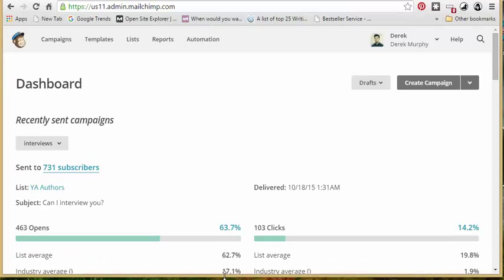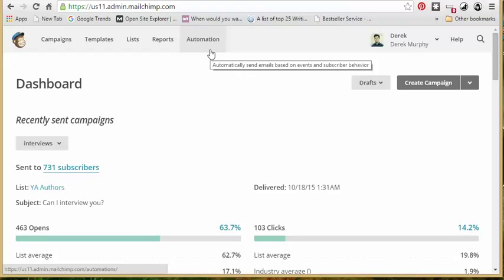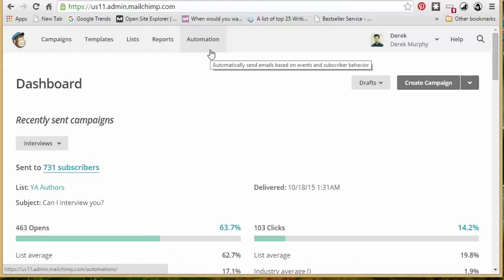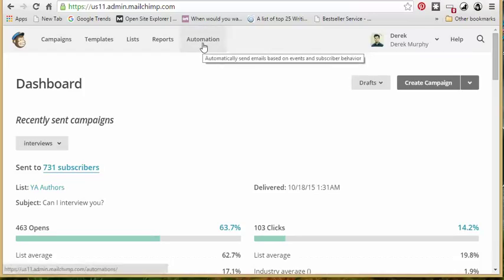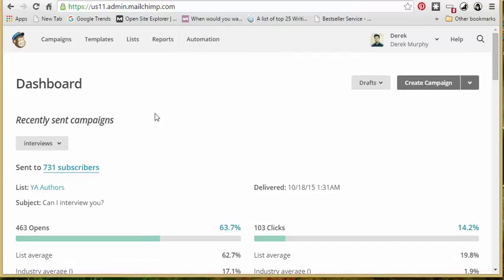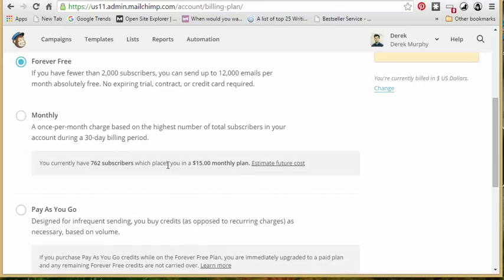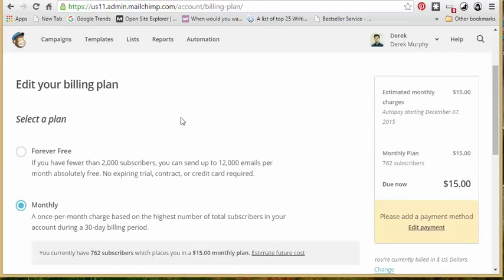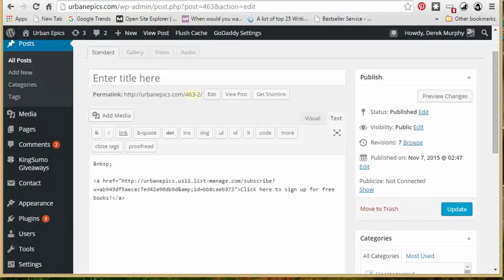How to set up an autoresponder email series with Mailchimp to sell books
This is part of an email series about using Mailchimp for writers and authors: I also talk a lot about email marketing, autoresponder series, setting up campaigns, and more. You can watch the full series for free on my